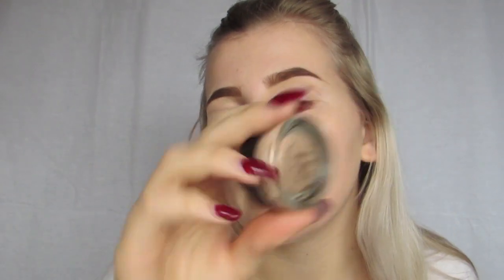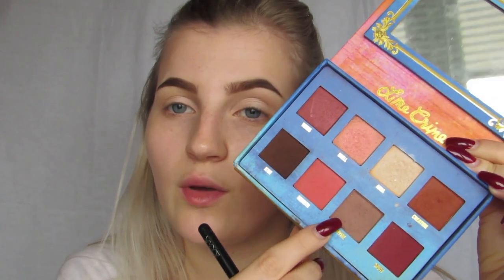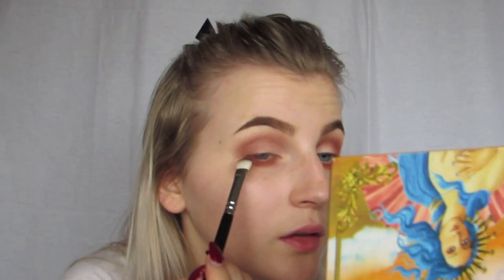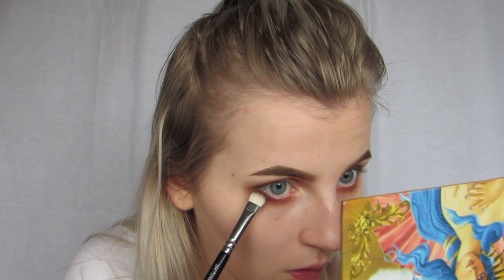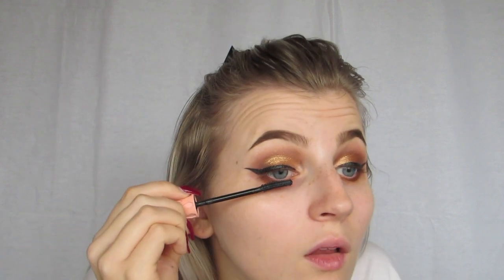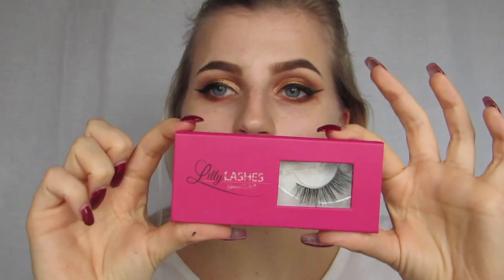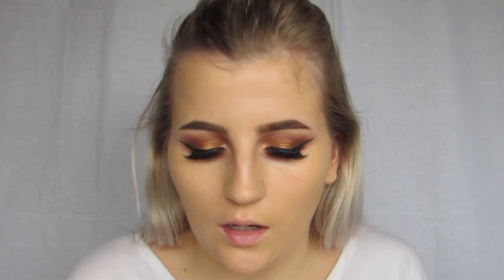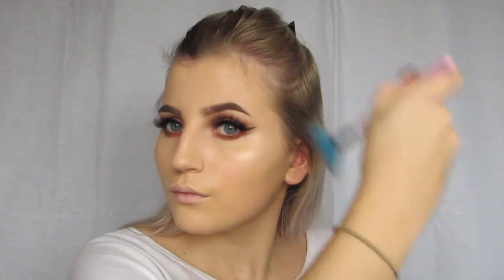Christmas Glam // Ceri Jones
MERRY CHRISTMAS EVERYONE! With Christmas just round the corner I thought a Christmas glam would be perfect! Hope you all enjoy!

PRODUCTS:

Liz Earle Skin Repair Moisturiser
Anastasia Beverly Hills Dipbrow in Medium Brown
MAC Pro Longwear Paintpot in Painterly
LimeCrime Venus Palette
DOSE Of Colors Eyedeal Duo in Sunset
GOSH Xtreme Liquid Gel Liner in Black
Benefit Roller Lash Mascara
Lilly Lashes in Sapphire
Makeup Forever Ultra HD Foundation in Y255 & Y225
LA Girl Pro Concealer in Porcelain
Anastasia Beverly Hills Glow Kit in Sundipped
MAC Lip Liner in Beet
MAC Lipstick in RubyWoo

BRUSH SET
Zoeva Complete Set

xxx